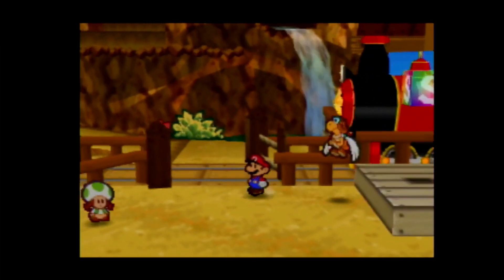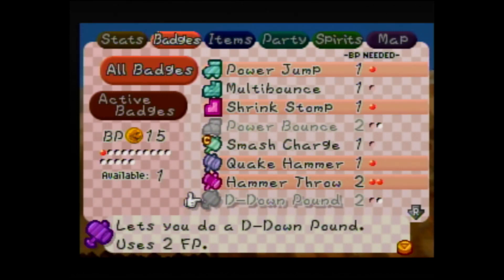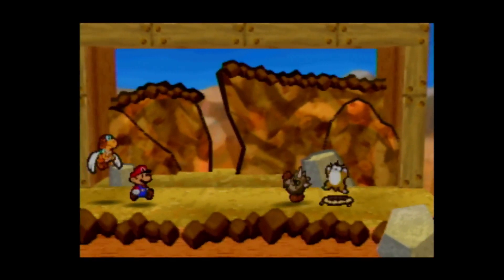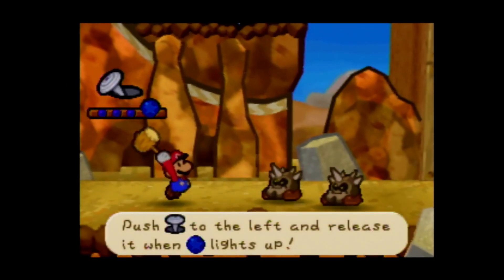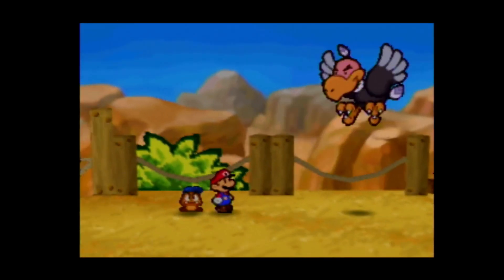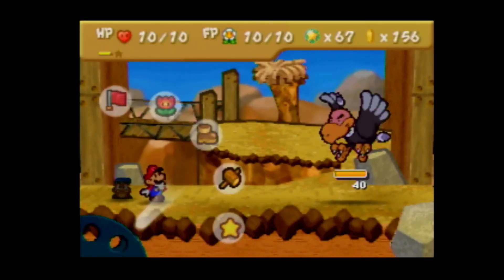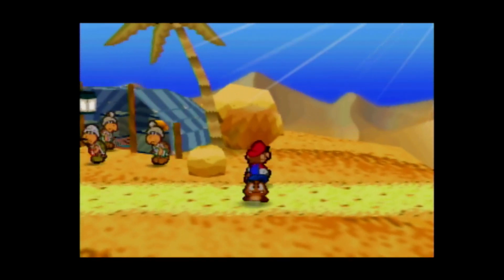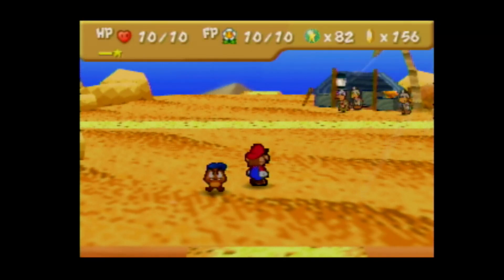Paper Mario | Part 15 | Hanging with Parakarry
Or maybe I should say hanging off of Parakarry. Now that we have a new party member we are able to finish exploring Mt Rugged and continue on our way to Dry Dry Desert.

If you want to see more Mario content from me, you can check out my playthrough of Super Mario RPG here:

You can also check out Alyssa and I playing through Paper Mario the Thousand Year Door: